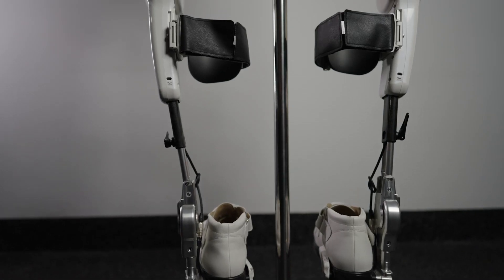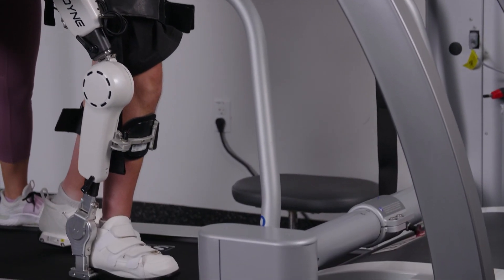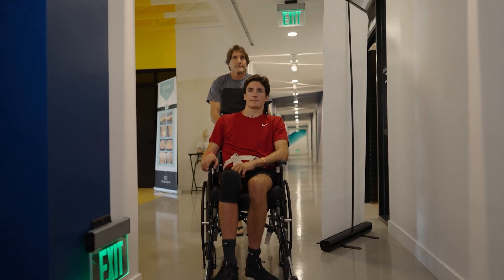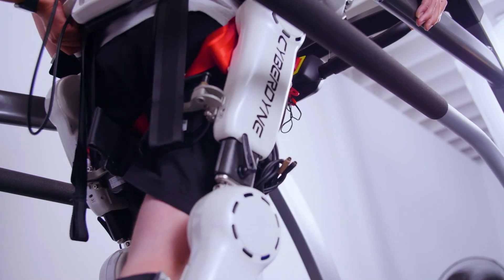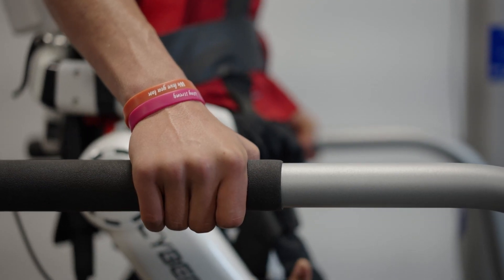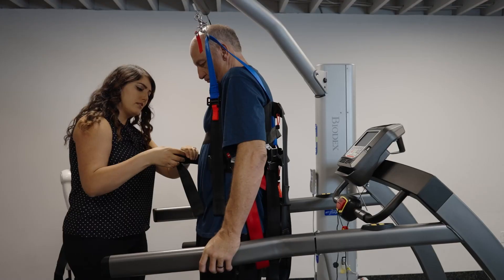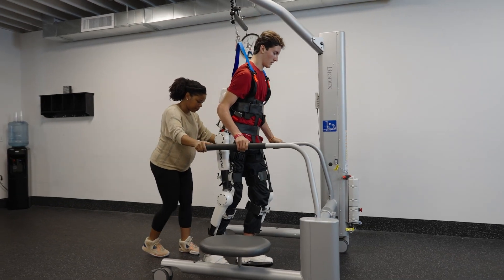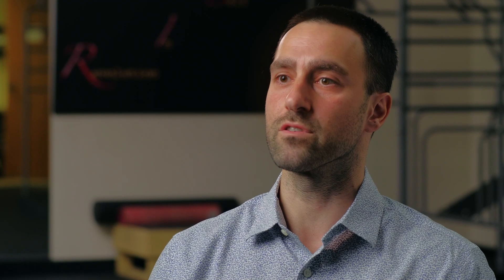HAL Exoskeleton Comparison | RISE Healthcare Group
Learn about how FDA-approved HAL (Hybrid Assistive Limb) differentiates itself from other exoskeletons.

RHG’s innovative medical and technological breakthrough in neuroplasticity coupled with our one-on-one approach to physical therapy is currently being used to treat patients who have experienced strokes, traumatic brain injuries, Spinal Cord Injuries (SCI), Parkinson’s Disease, and other such progressive neuromuscular conditions.